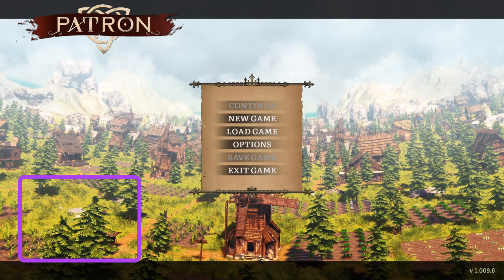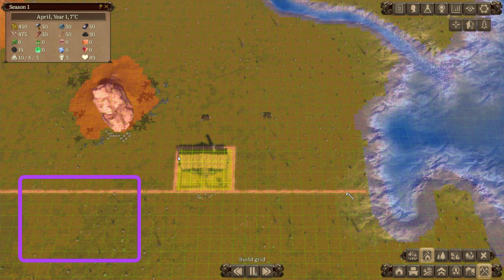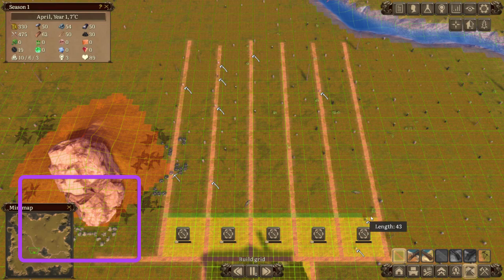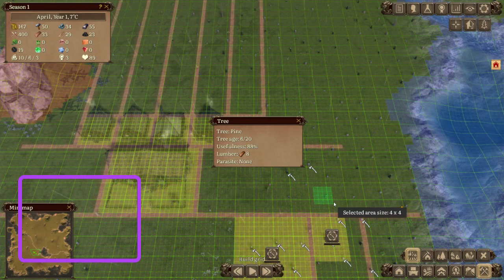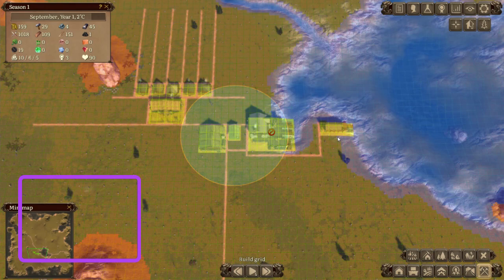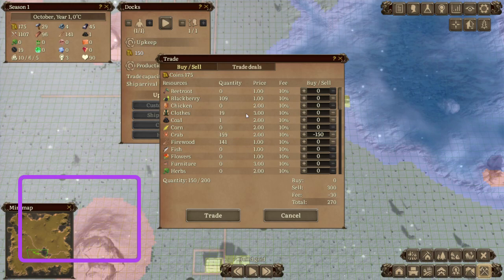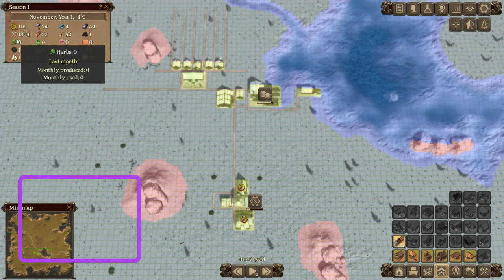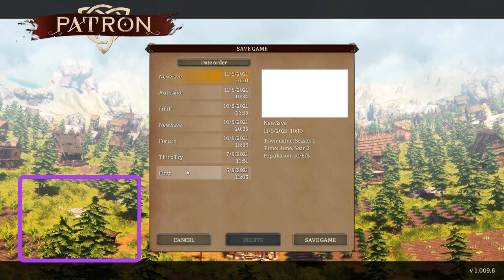Patron - General play through and tips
Starting new play through on challenge setting. To provide beginner tips/tricks.